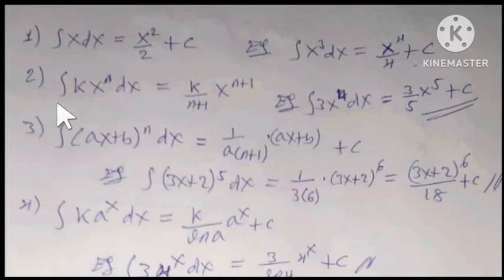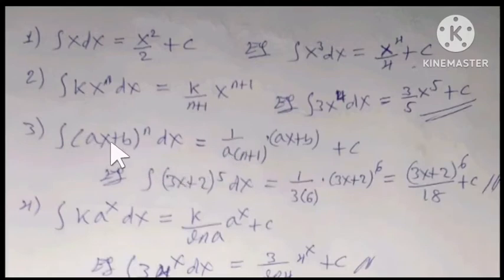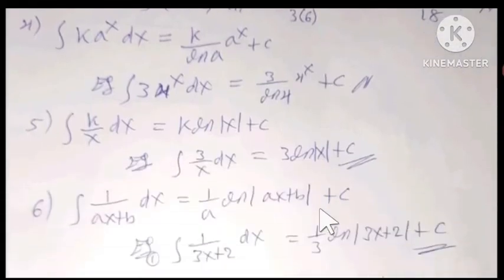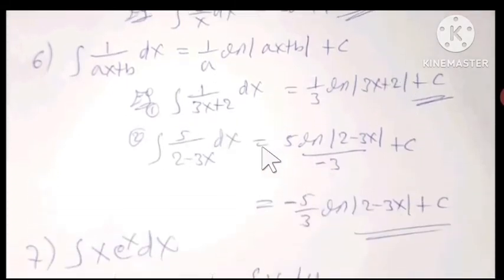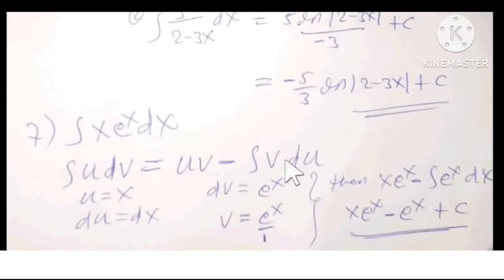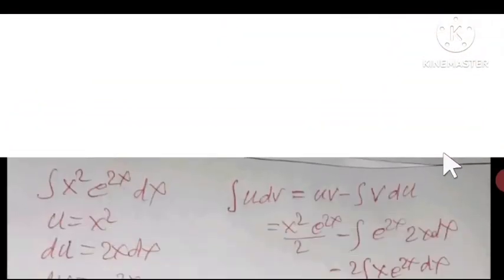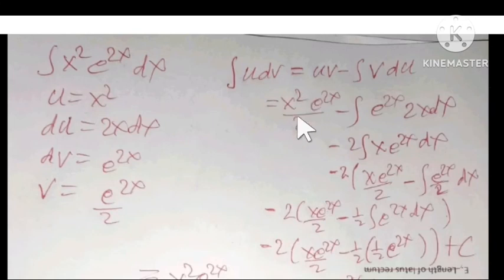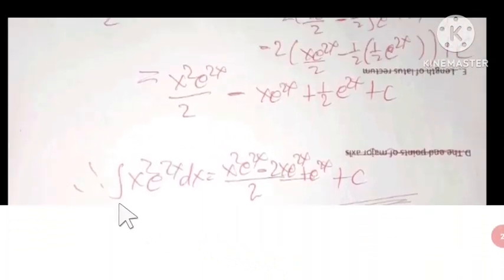maths grade 12 some properties of indefinit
👉 “This educational video is designed for students both locally and abroad.”
👉 “This video is created to help learners not only in our country but also those living abroad.”
👉 “This educational content is prepared for students all around the world